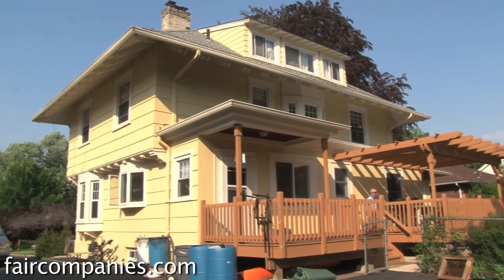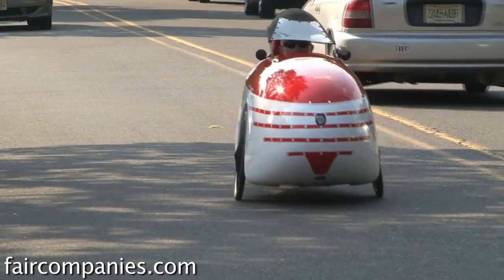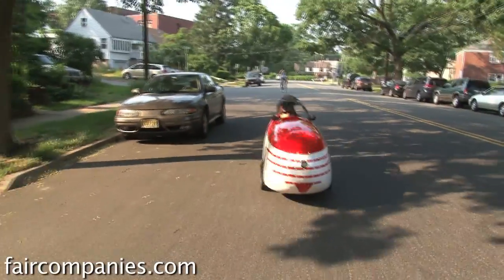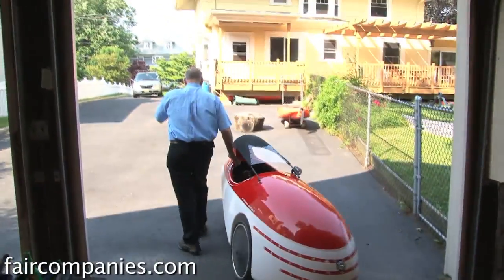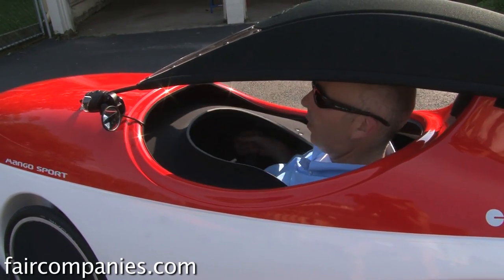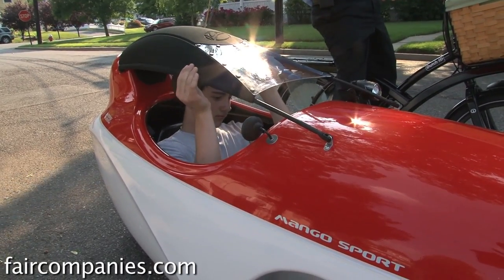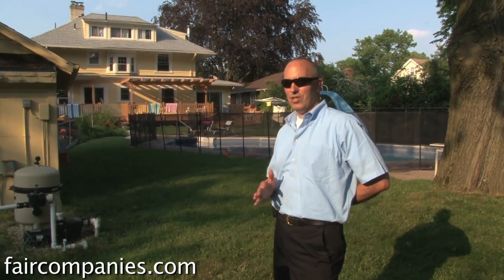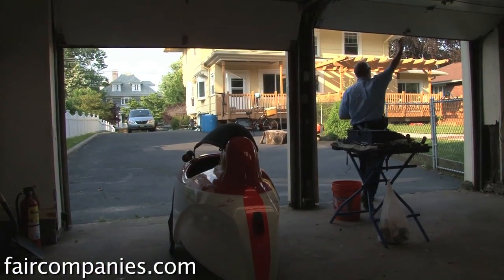Velomobile: no gas, burns calories, safe like a car, it's fun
Most Americans have never seen one before. When Stephen Mosca takes his out on the street, he says he's treated like a mini Mini Cooper.

A velomobile guarantees you protection from rain, sun, and even cold, but you still need to pedal. Because underneath the aerodynamic shell that gives it the sleek look of a minicar lies a recumbent bicycle.

The fairing (shell) not only helps protect drivers against the elements (and even collisions to some extent) but creates an aerodynamic advantage that makes it one of the fastest bicycles on the road.

Mosca bought his first velomobile about ten years ago when he was looking for something that would protect him on his daily commute. Today, he pedals the 15 miles to work in a full business suit with his briefcase and morning coffee tucked in alongside.